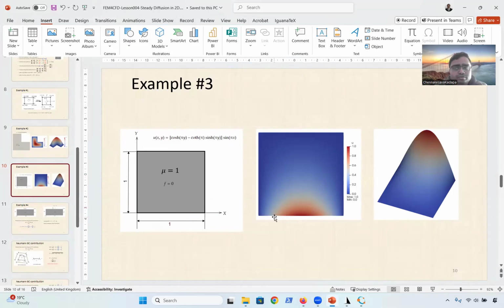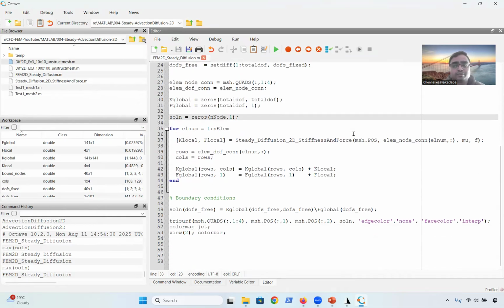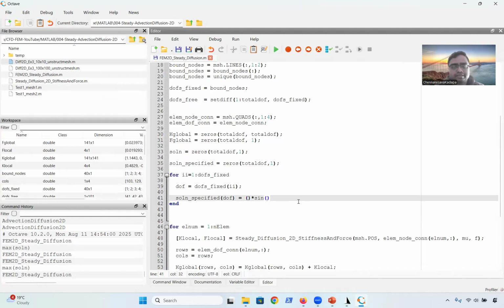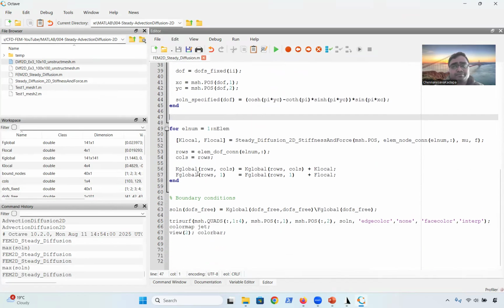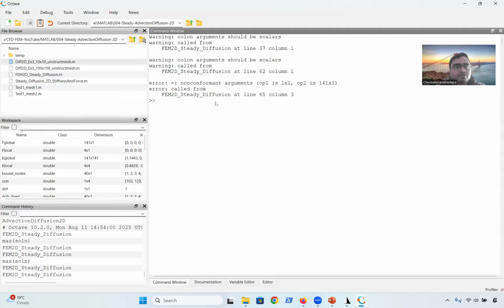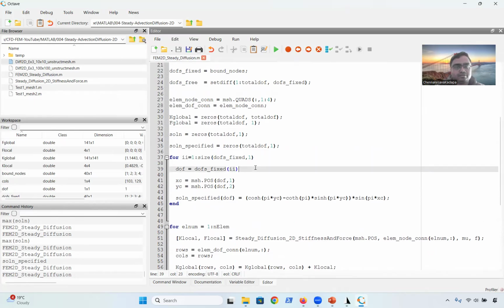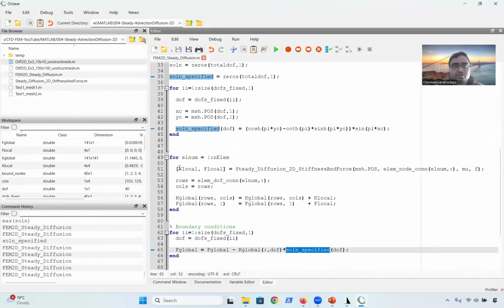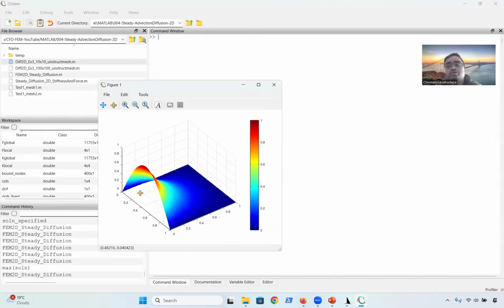FEM4CFD 004 Steady Diffusion 2D - Part 5 - non-zero Dirichlet BCs